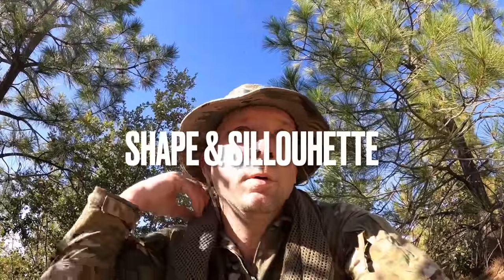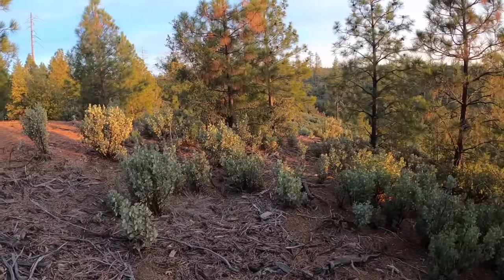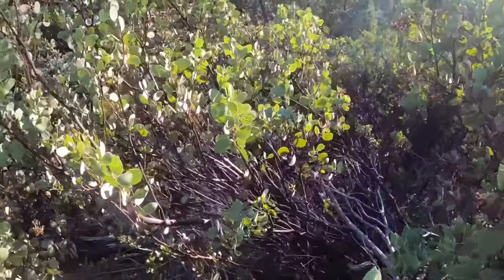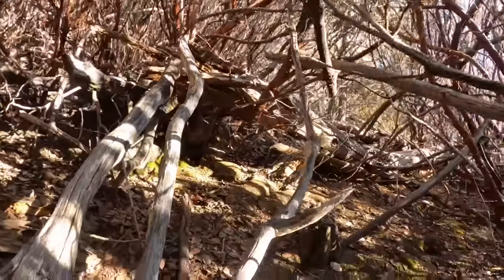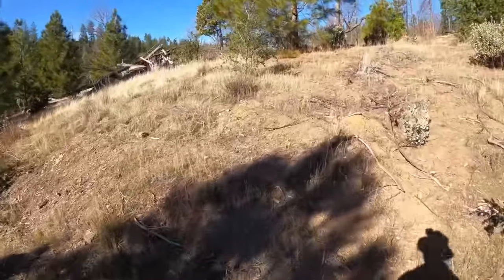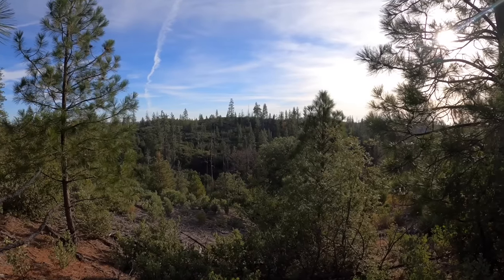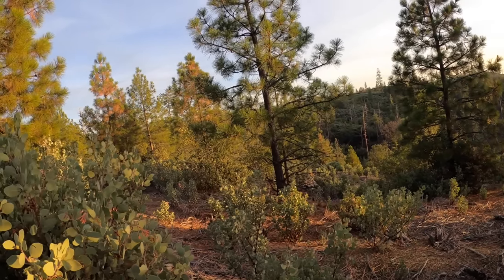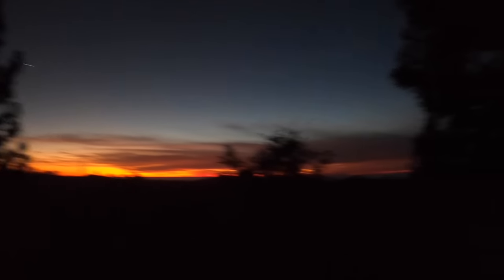Escape and Evasion (E&E) Principles: Camouflage and Concealment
Escape & Evasion Principles of Camouflage and Concealment come down to noise, light, and litter discipline and can be encapsulated by seven fundamental areas including: Shape, Silhouette, Shade, Shine, Shadow, Sound, and Speed.

We'll use footage from the Grunt Proof Survival Games to aid in demonstration - make sure you check this amazing series out